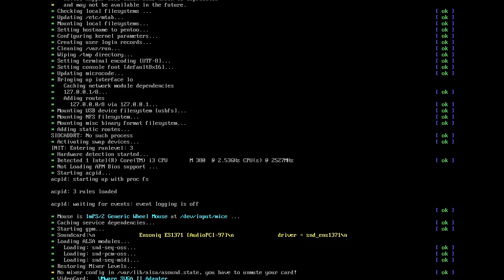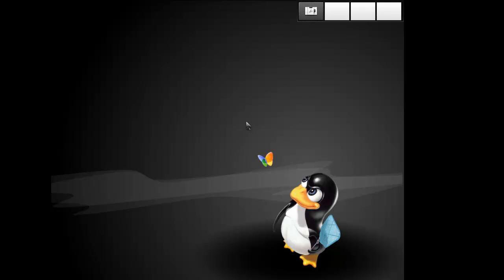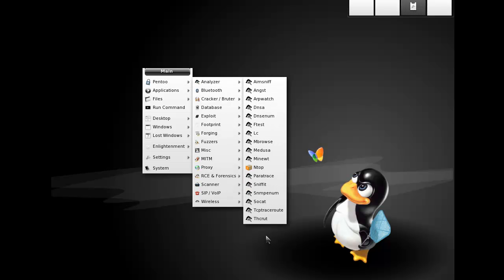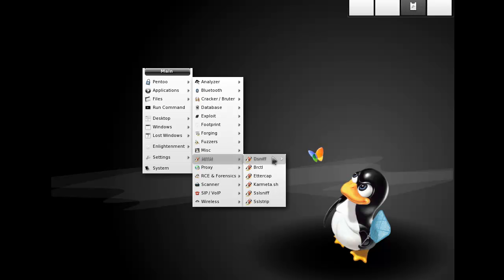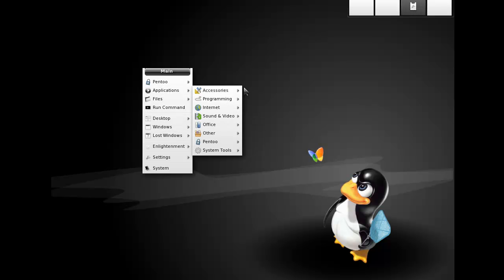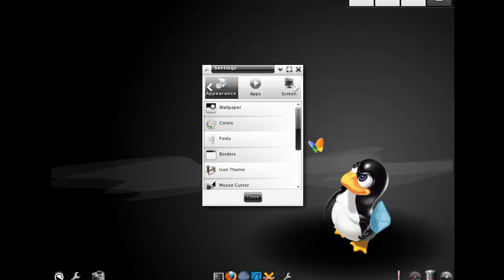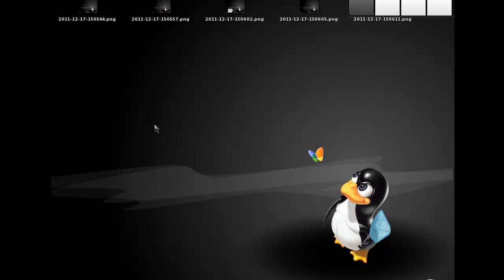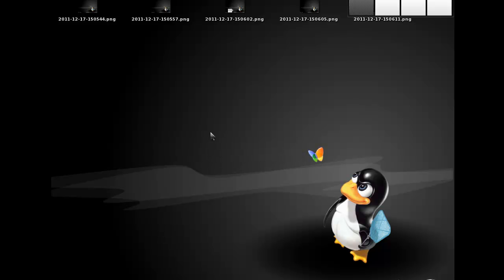Spoonfeeding Hacking - Pentoo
Spoonfed here showing you Pentoo